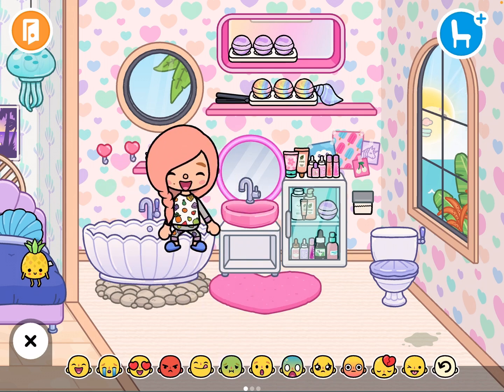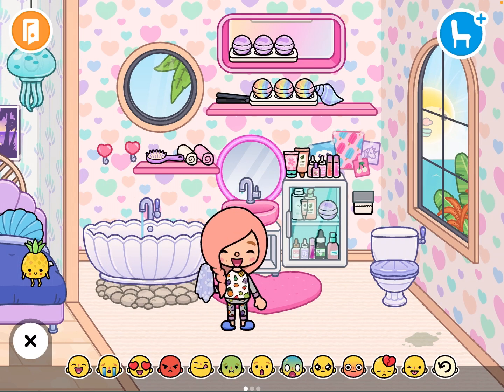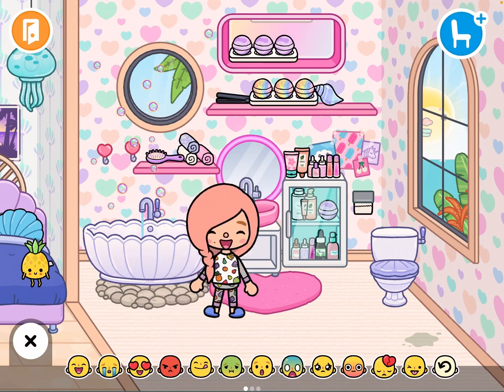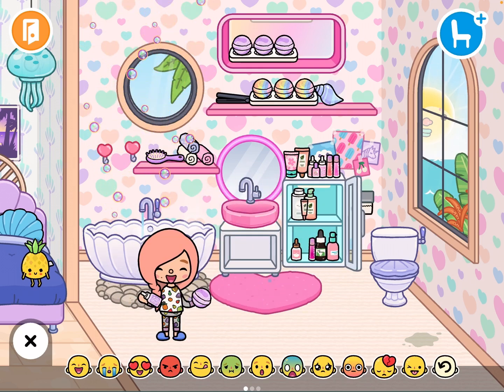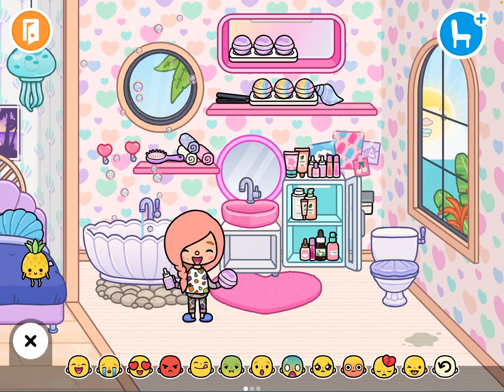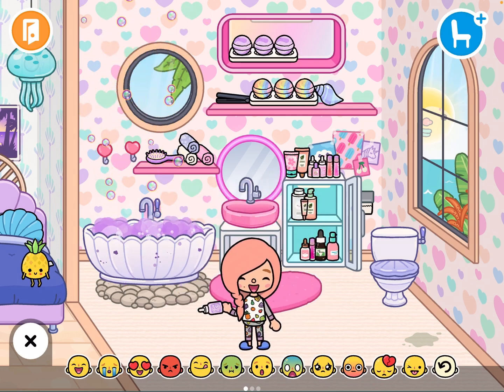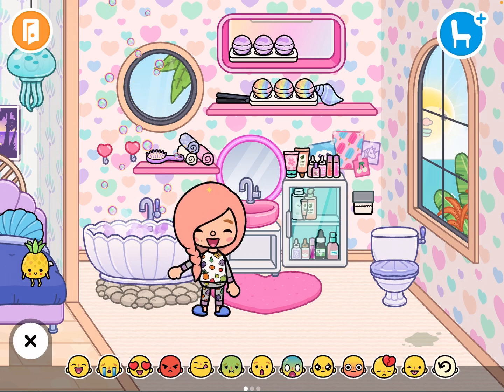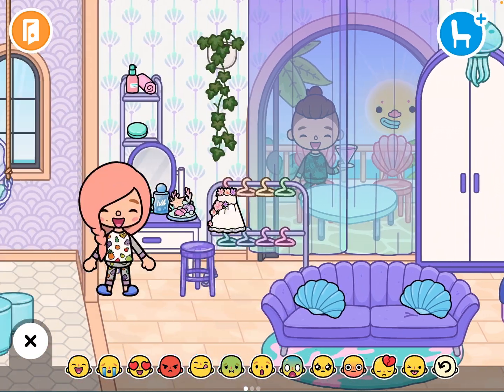Toca Boca | Toca life world | Wedding at the dreamy paradise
We are inviting you to our dreamy paradise pls come and enjoy the video! 😊